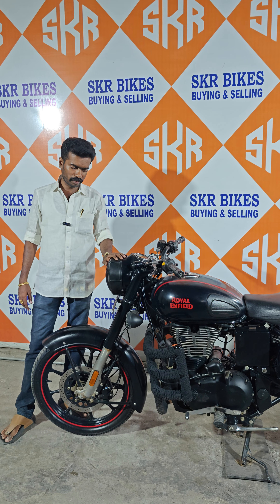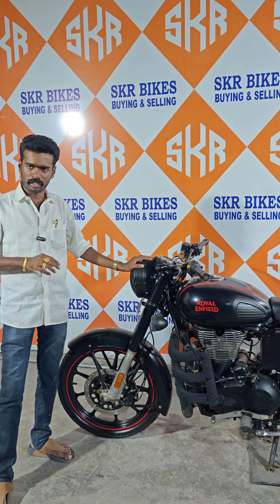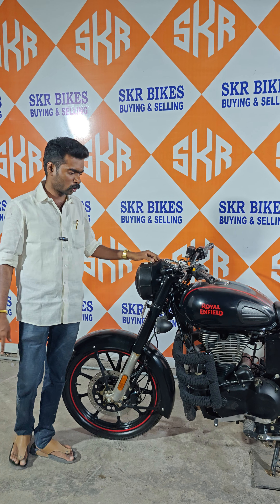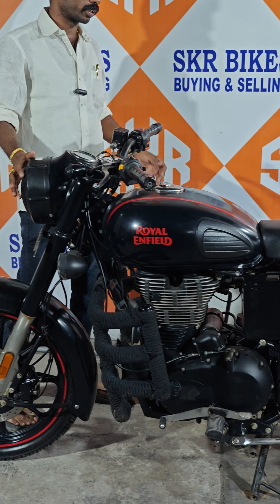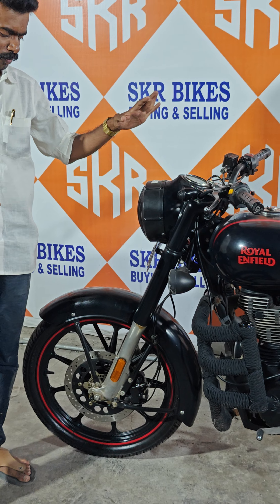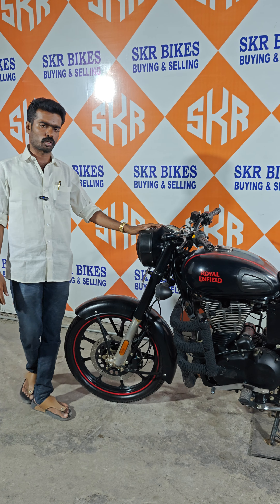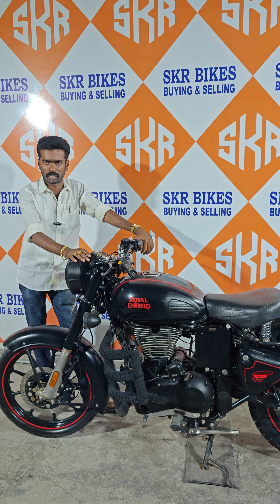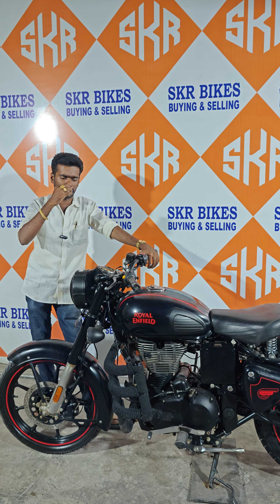2020 classic 350cc Stealth black SKR BIKES MADURAI ❤️ OFFICIAL PAGE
SKR BIKES ❤️ OFFICIAL CHANNEL